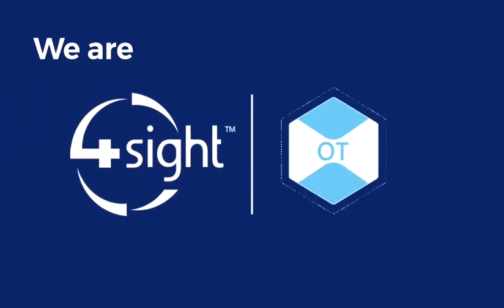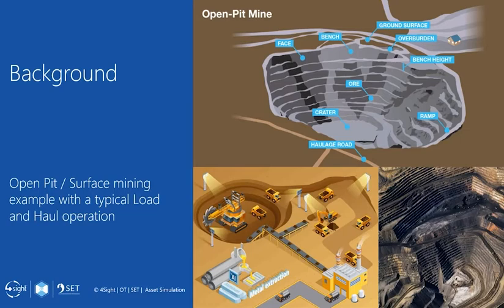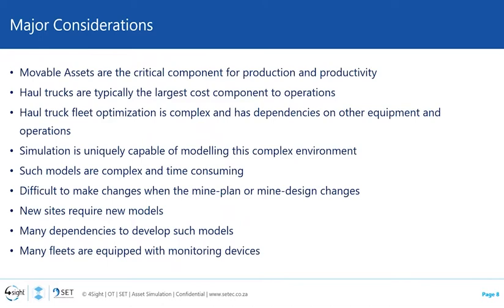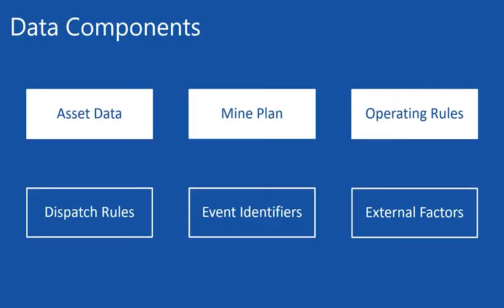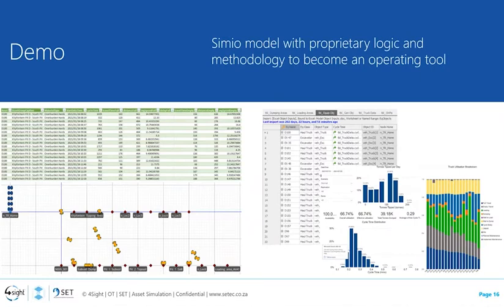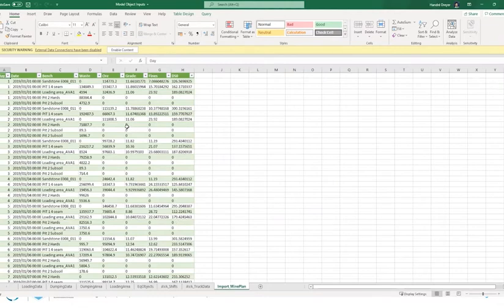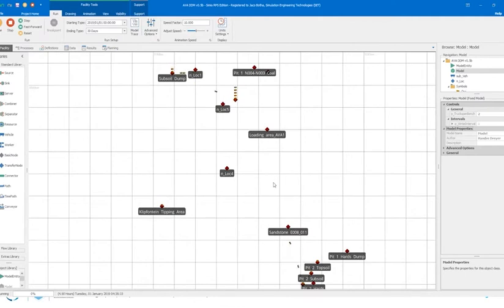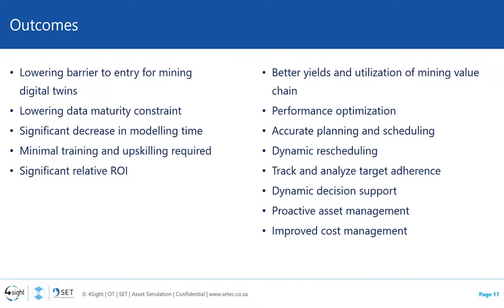SET - Data-driven Modeling for Moveable Asset Logistics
Developing simulation models for movable asset operations (haul trucks, loaders, shovels, etc.) in heavy industries such as mining, is complex and time-consuming. There are many dependencies on multiple systems and data sources, as well as interactions with overall operations.

Fleet management systems monitor and record operational data on movable assets. However, the data is collected in real-time but only viewed in hindsight, resulting in reactive operations. The analysis of the collected data can provide valuable insights on utilisation, availability, idle time, etc. but lacks real-time responsiveness. Therefore, it falls short when it comes to scheduling, planning, target adherence and overall system performance.

By integrating data-driven simulation technologies with fleet management systems, the simulation model will become a predictive analytics tool, incorporating historical and real-time data. The integrated solution can support performance optimisation, provide accurate planning and scheduling, track target adherence, support proactive asset management, and improve cost management.

With the proprietary data-driven modelling approach, the simulation model uses fleet management data to automatically build the simulation model, inclusive of the haulage network. This approach enables a standardised methodology to be applied and reduces the time and costs associated with the construction of such models. Complex model logic is replaced with our proprietary approach, which is fully driven by operational data using the Simio® Simulation Software.

This session showcases how such technology can bring the industry a step closer to benefitting from the Digital Twin.